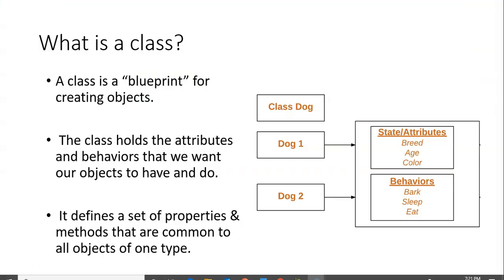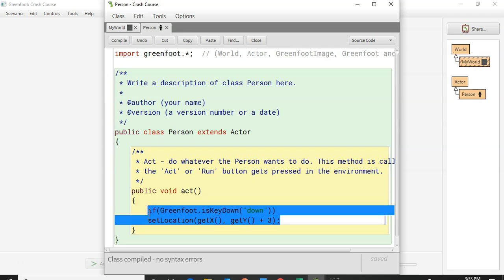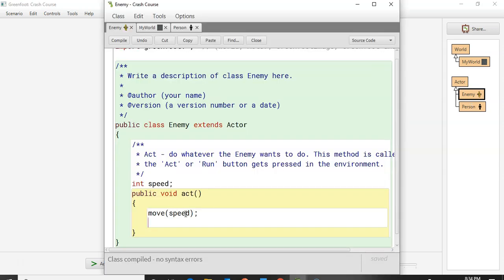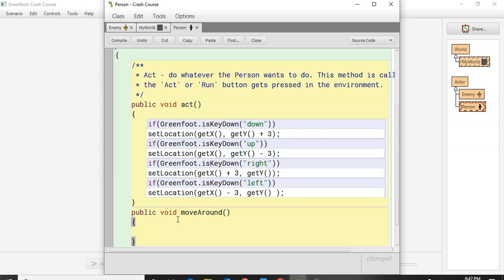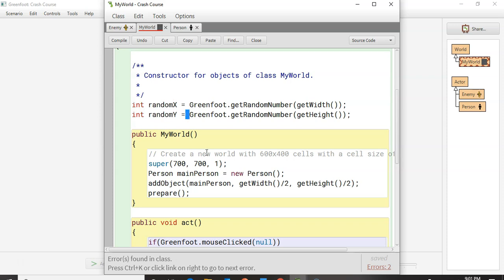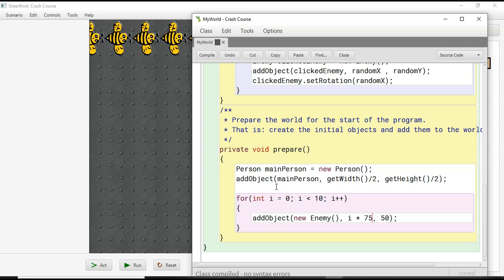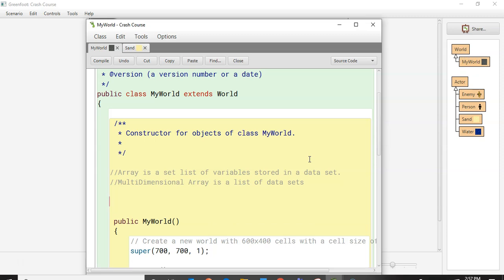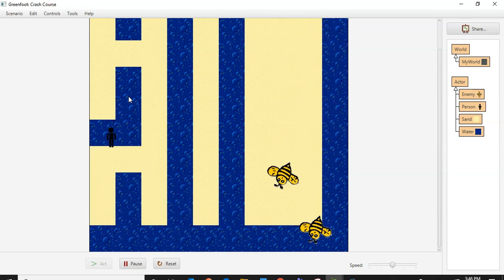Greenfoot Beginner 1 Hour Crash Course Tutorial in Java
This Greenfoot Crash Course Tutorial goes quicker than the 6 hour course but tries to fit in many of the Greenfoot essentials for those that want to go advance quicker. I go through powerpoint slides as well as explaining my code along the way. I hope this tutorial in Greenfoot allows those with some programming experience to get used to Greenfoot but advance quickly through some of the basic concepts. Hope you enjoy!